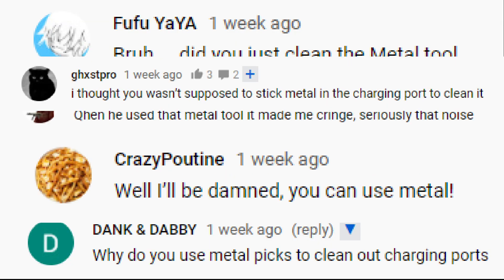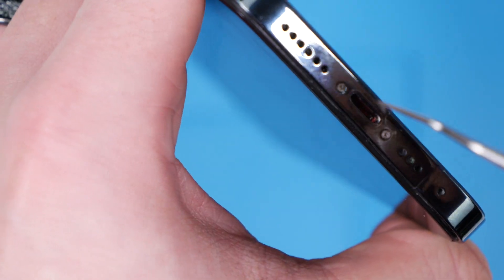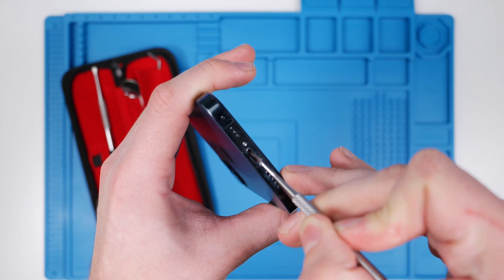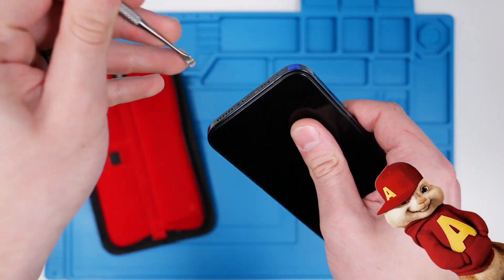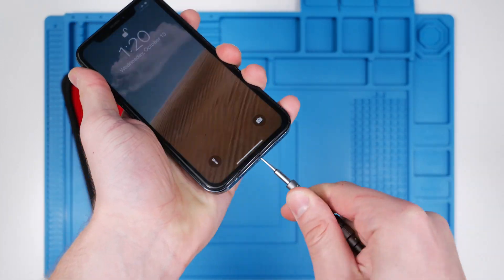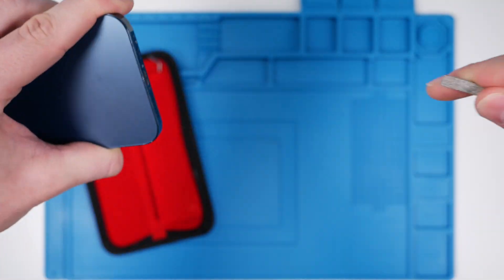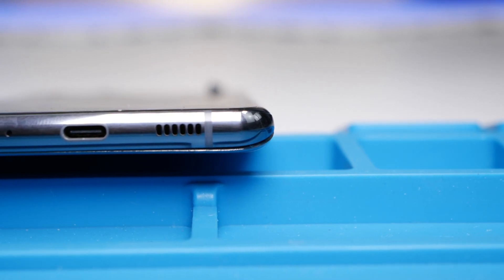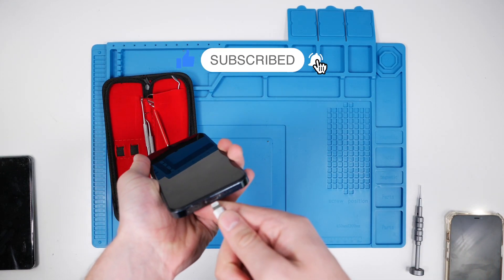Why USB-C Sucks Vs Lightning (The Only Reason)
Does Using metal damage the charging port? How Risky is it?